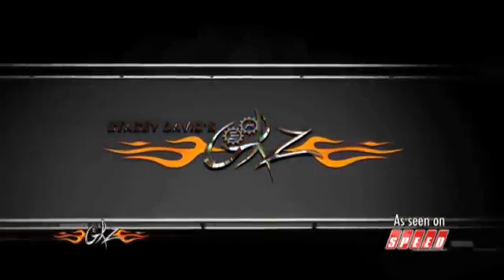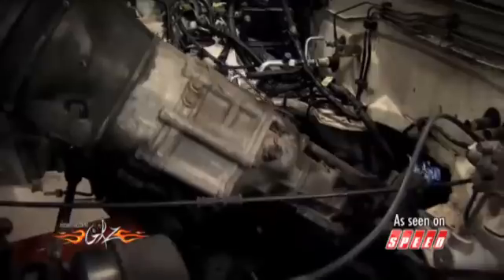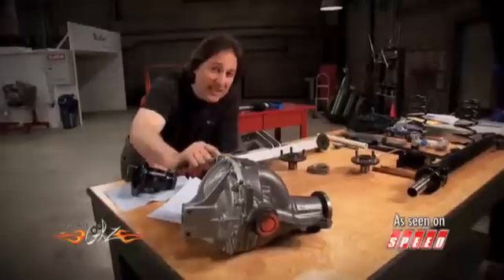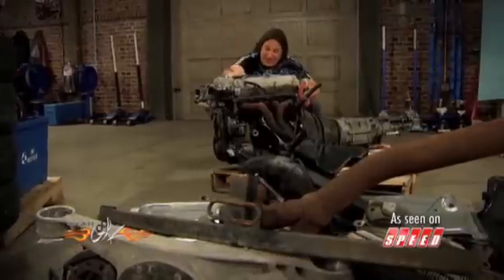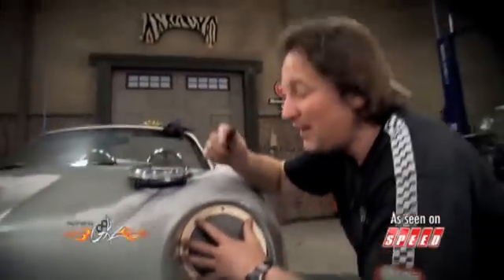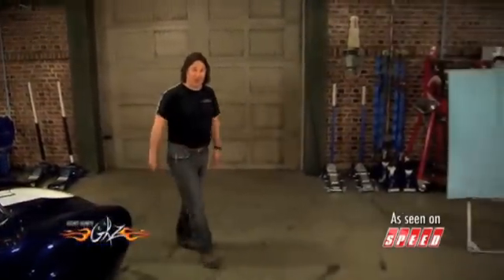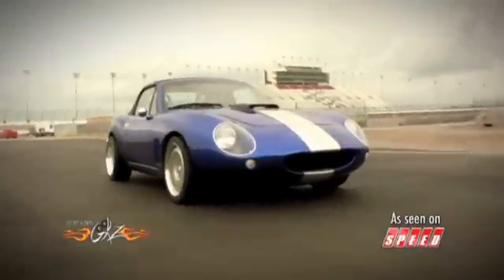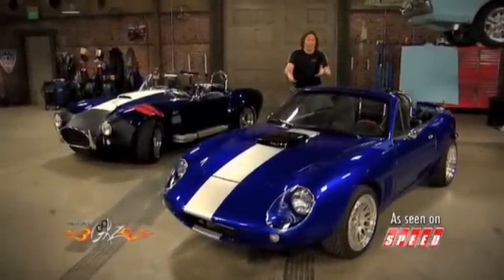Banshee project overview version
A condensed version of the gears banshee project.